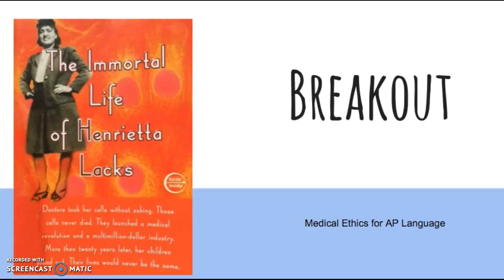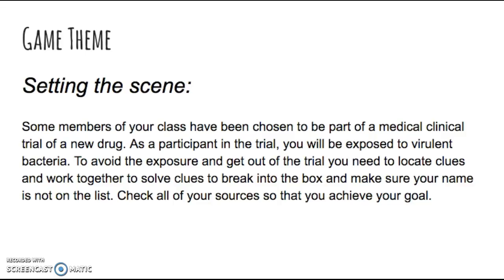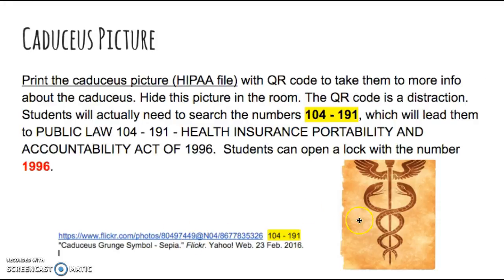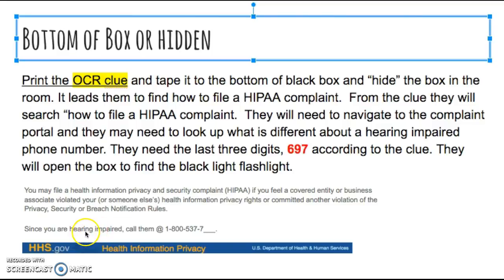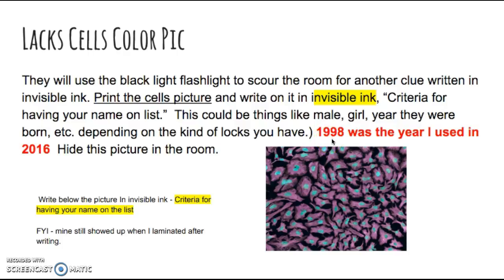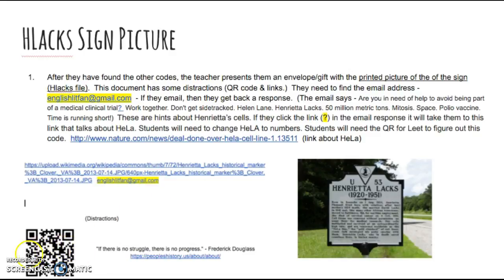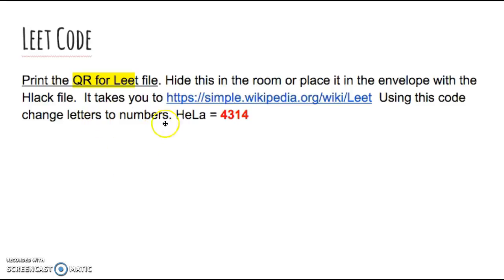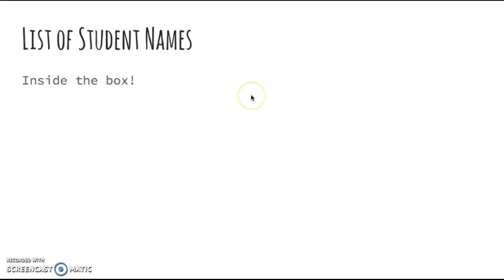Breakout - Medical Ethics